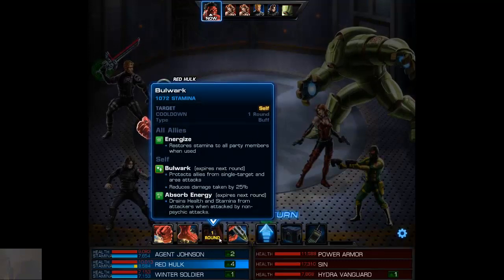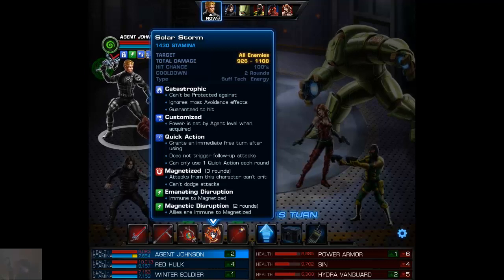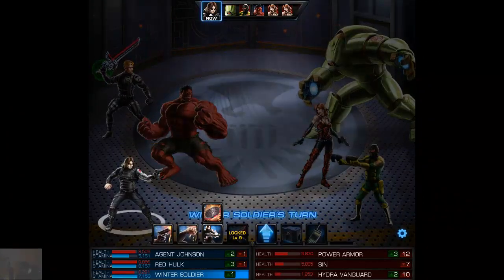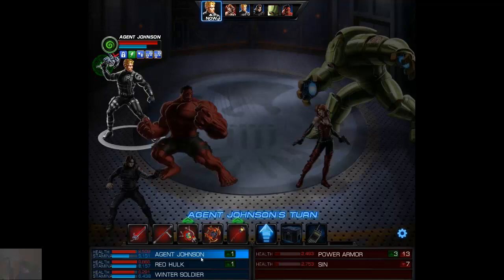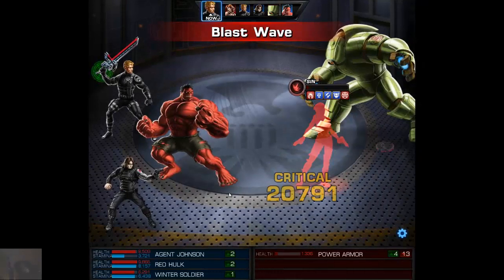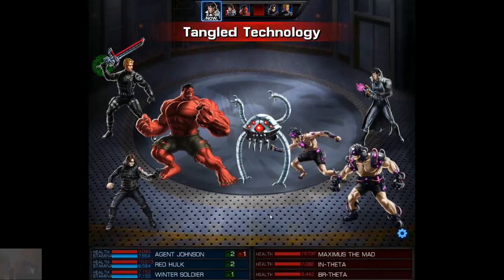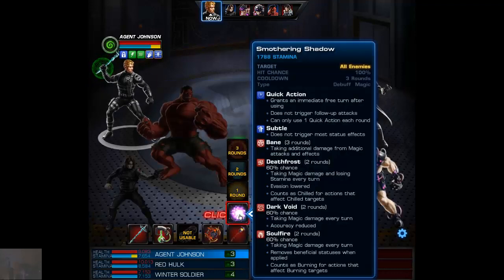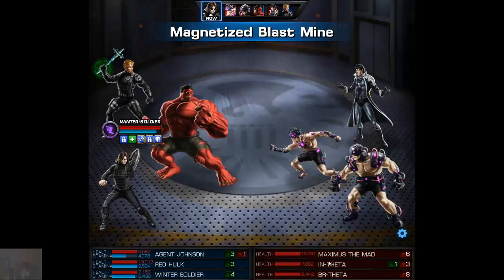Marvel Avengers Alliance-Dirty Tricks Vol. 8-Winter Solider!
Hello all.  The current lockbox character is Winter Soldier.  Bucky's mines start off magnetized and there is an ISO that allows Fixer to get magnetized mines also.  With the mines coming out magnetized, there's a few extra things you can do to them.

With his mines being magnetized,  this means the agent is capable of blowing them up without using the detonator rifle or the pistol.  By using the solar storm or the polarized storm, you can blow up ALL the mines that are out on the other side.  This means you are perfectly capable of one rounding a team depending on turn order and definitely two rounding a team.  The key is to use somebody or something capable of putting out a ton of debuffs to the enemy team.  In this case, I used Rulk's bomb to do it.  Rulk is also awesome at protecting the team until everything is setup right.

What do you think of this comb?